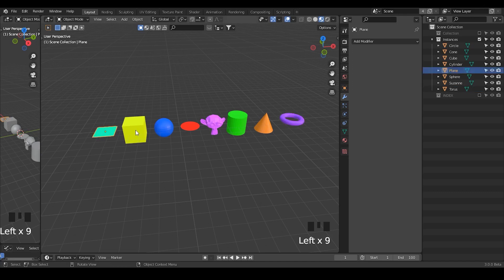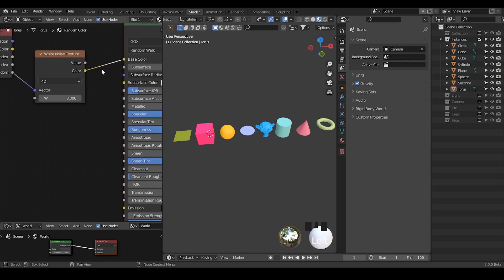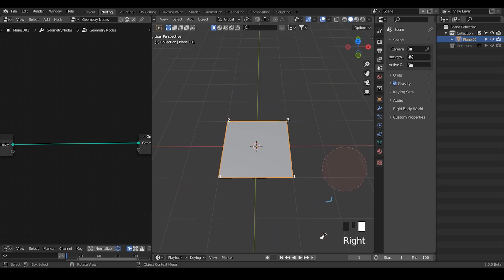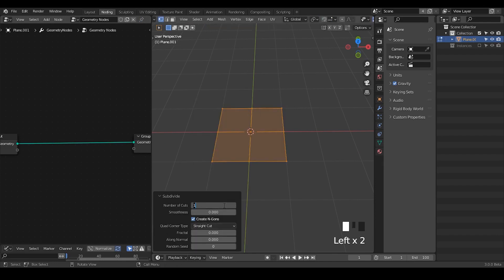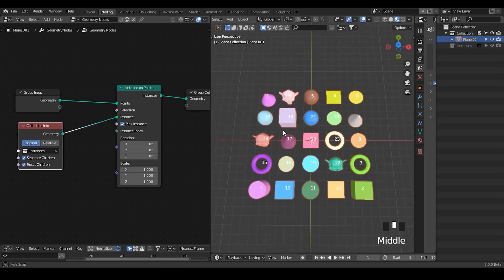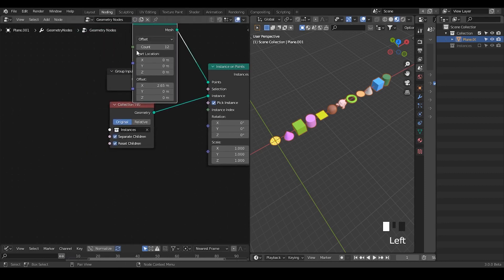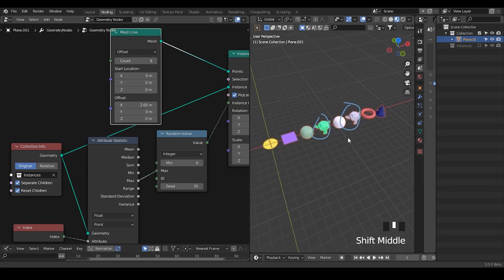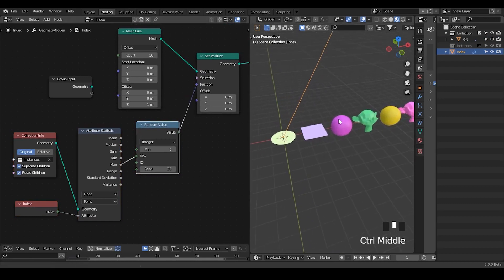[Tut] Shuffle Objects from a Collection - Blender Geometry Nodes 3.0 Field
Instancing Random Objects from a Collection Without Repeat

blender 3.0
00:00 Intro - how indices is generated in computer
04:00 Instancing Random Objects from a Collection
07:30 Creating Random Indices List
11:00 Use Random Indices List